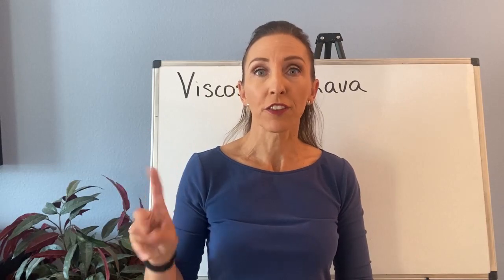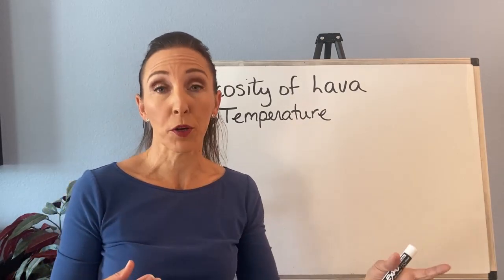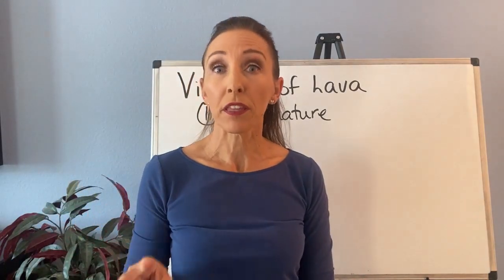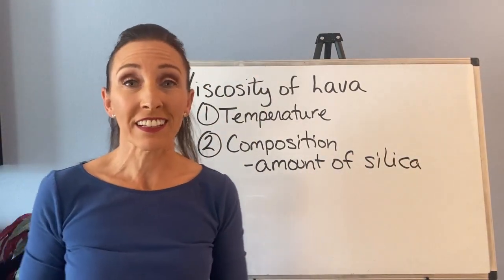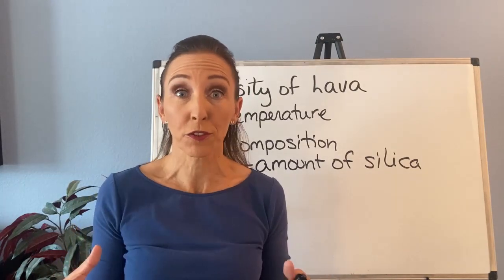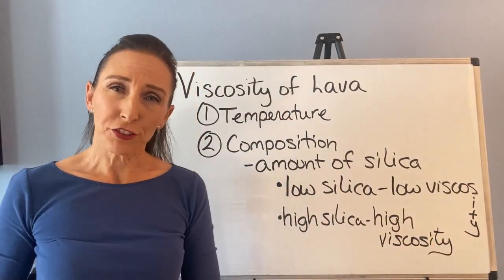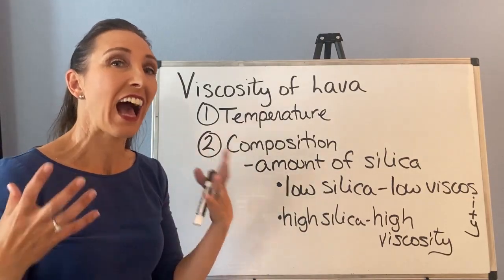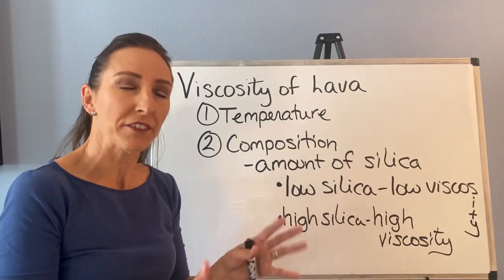What Influences the Viscosity of Lava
Instructional video explaining how water and composition affect the viscosity of a lava.